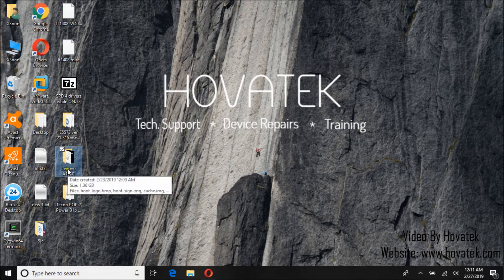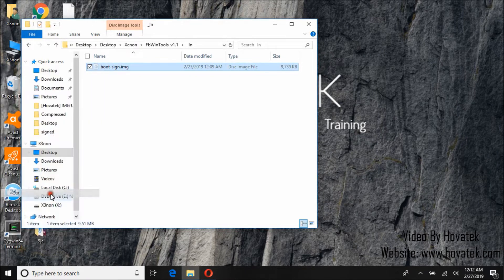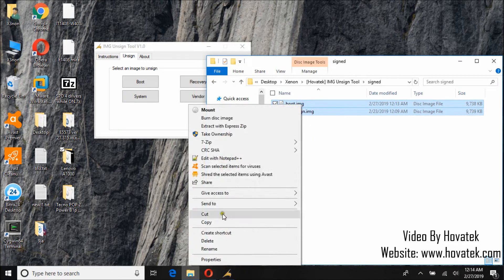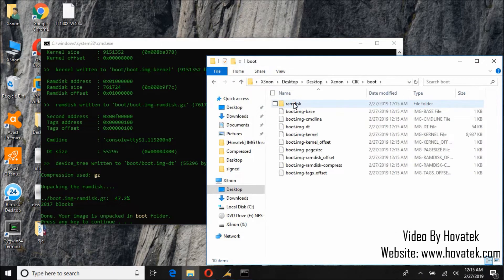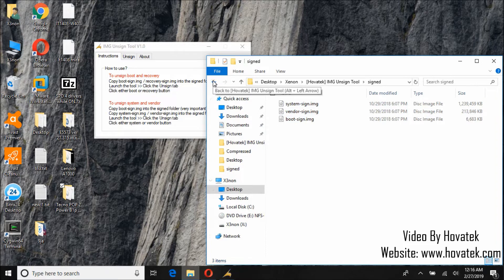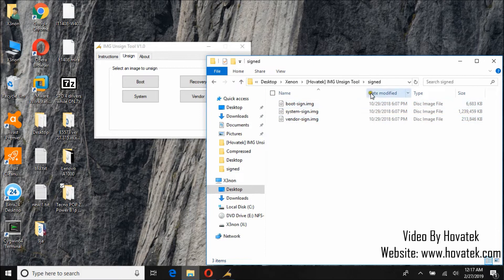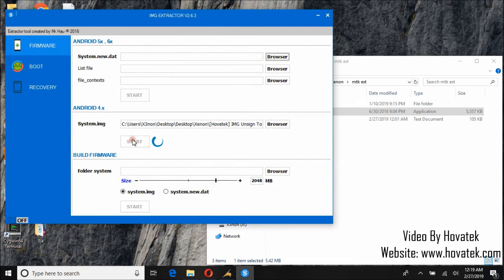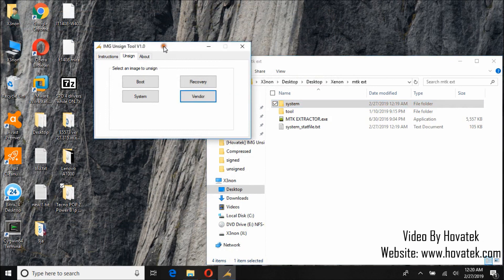How to use Android IMG Unsign Tool by Team Hovatek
. This tool enables you unsign signed (-sign.img) files.